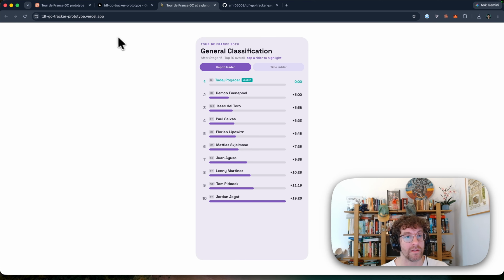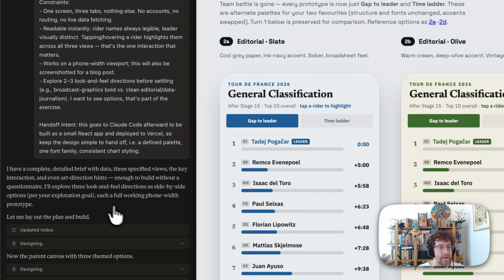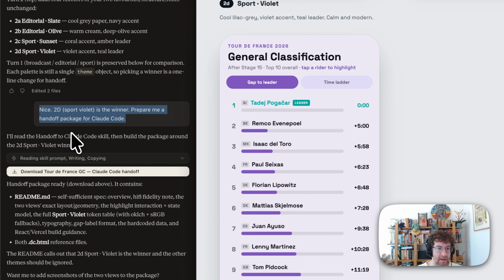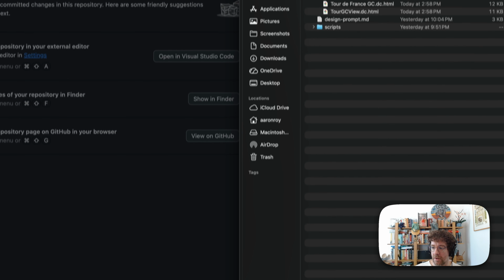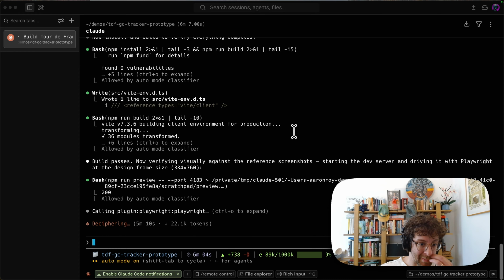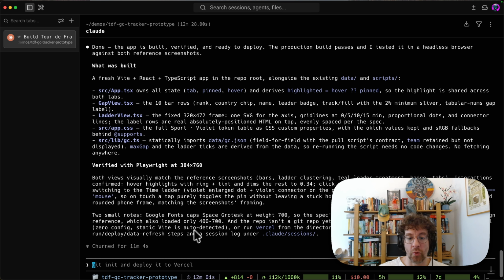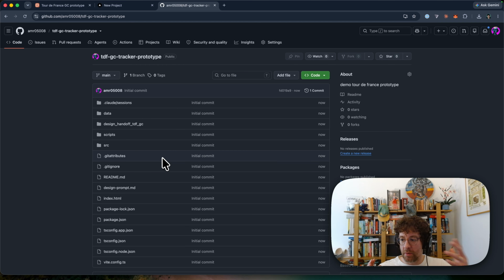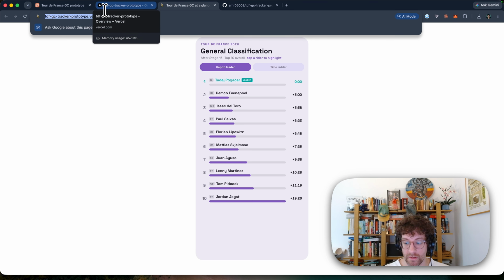Build an interactive prototype with Claude Design + Claude Code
Here's a quick tutorial on how to build an interactive prototype deployed to a real URL you can share with others.

In this video I cover how to design a prototype in Claude Design, hand it off to Claude Code to build, then deploy it on Vercel.

If you are looking for more info on the evolving expectations for product managers, check out

Chapters:
0:00 What we're building...a live interactive prototype with real data
0:22 The toolchain: Claude Design, Claude Code, Warp, GitHub, Vercel
1:12 Claude Design + the starting prompt
2:26 Iterating on the design variations
3:16 Picking a winner + requesting the handoff package
4:24 Over to Warp: kicking off Claude Code with the handoff prompt
5:56 Why auto mode works for prototypes
7:18 Claude Code verifies its own build with Playwright
8:59 Build complete: reviewing what got made
9:38 Pushing the repo to GitHub with GitHub Desktop
11:15 Deploying on Vercel
12:25 The live prototype + wrap-up